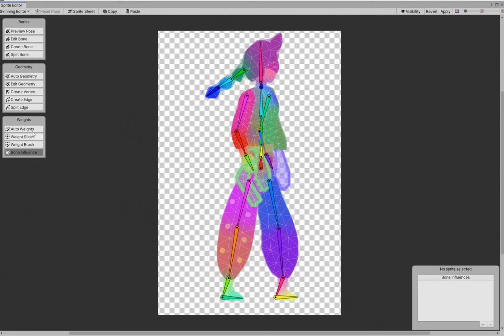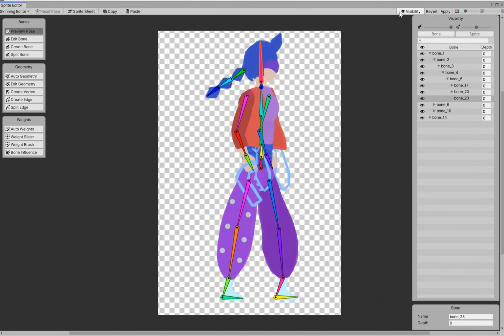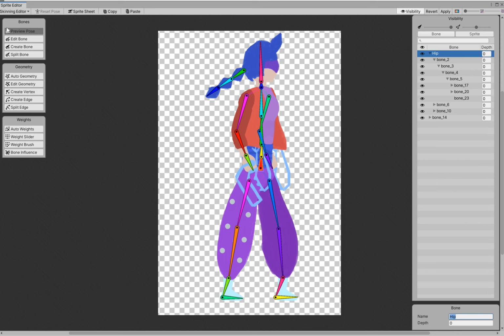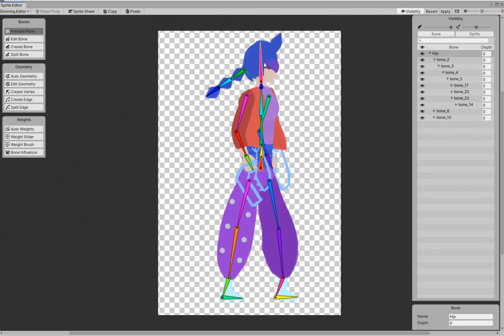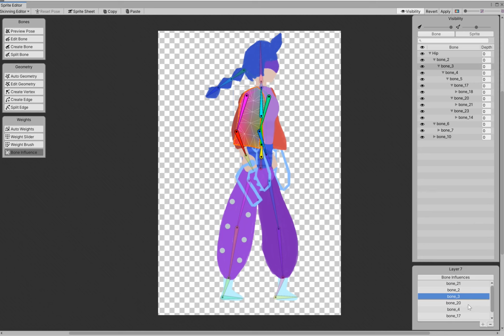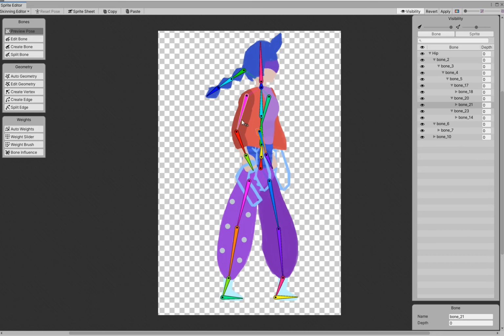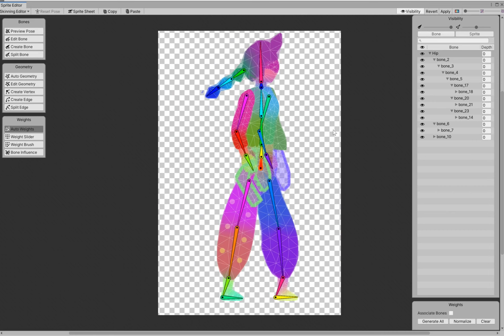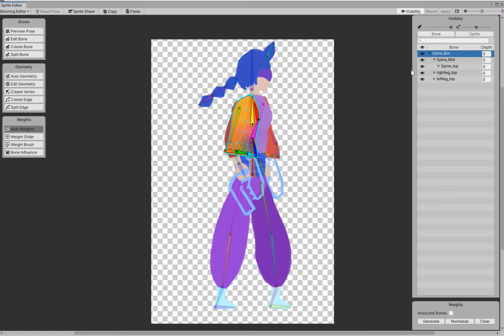Unity- Run and Gun #18- Bone Organisation/ finishing rigging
Title says it all. That's what we'll be doing in this part

00:00 Intro
00:30 Bone refinement
1:55 Renaming bones
2:40 Bone hierarchy
6:40 Fully rigged character